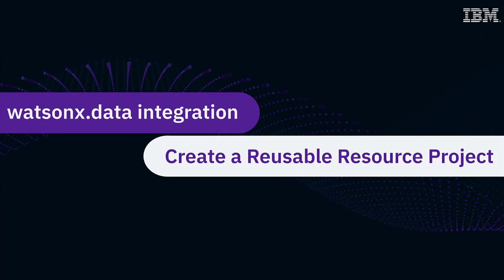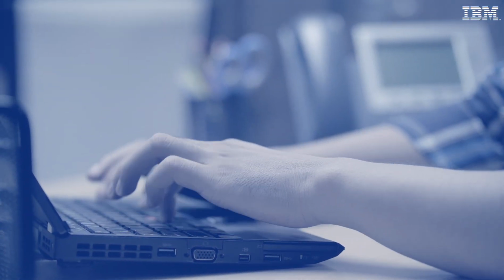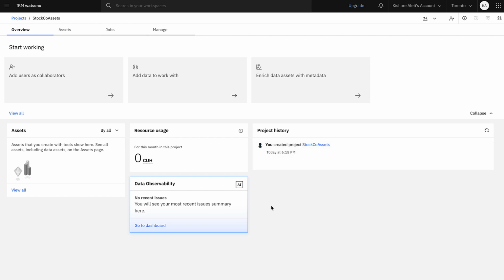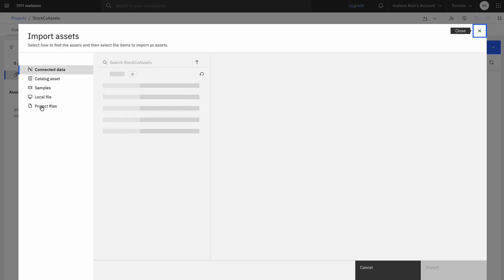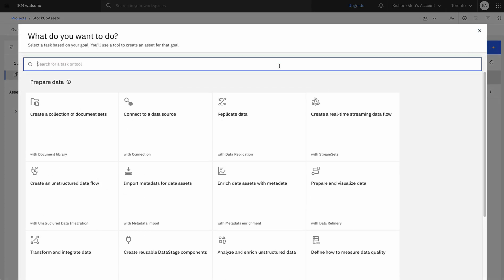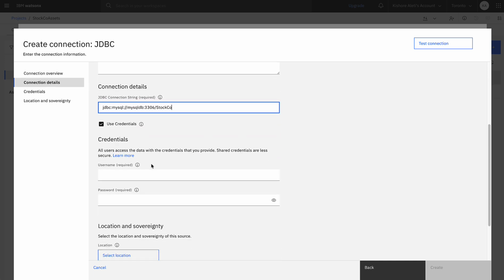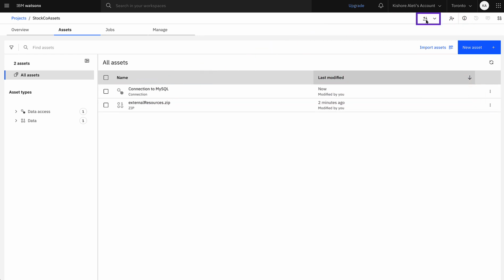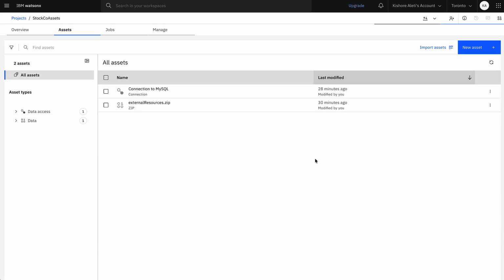Create a Reusable Resource Project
Learn how configure an environment, deploy a StreamSets engine, and verify that the platform is ready to build and run data flows. To enroll in this free course, follow this link: